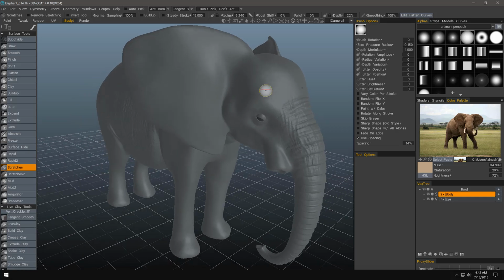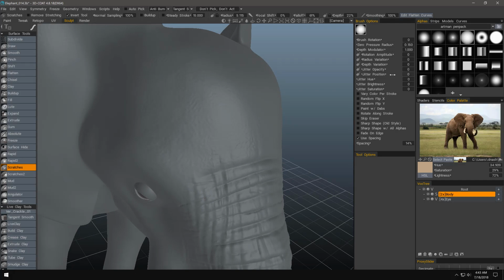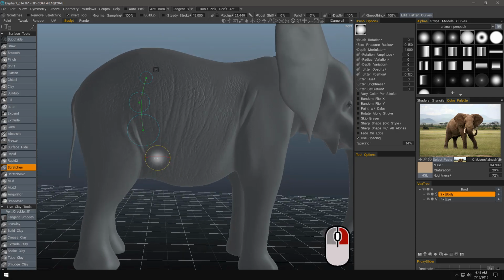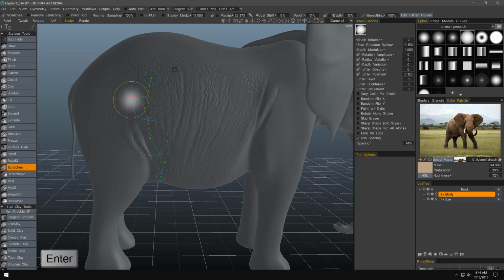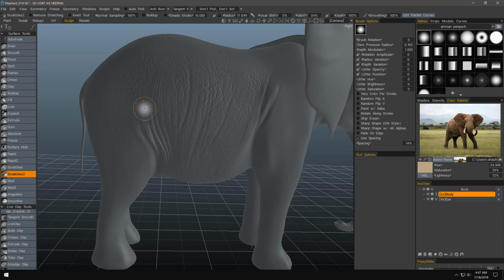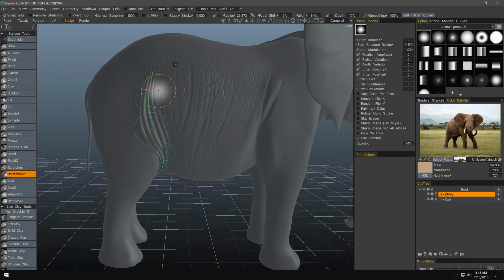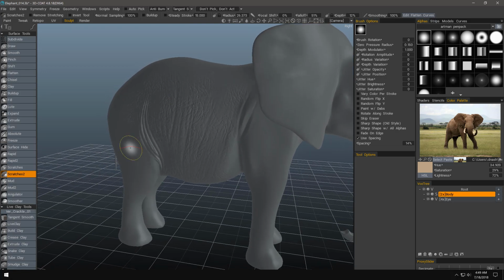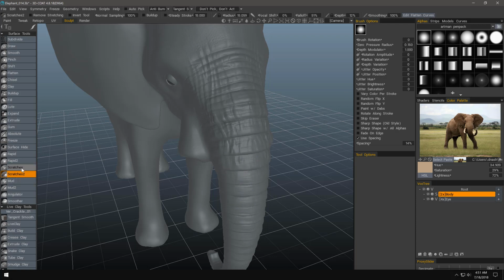Surface Brushes: Scratches Brush